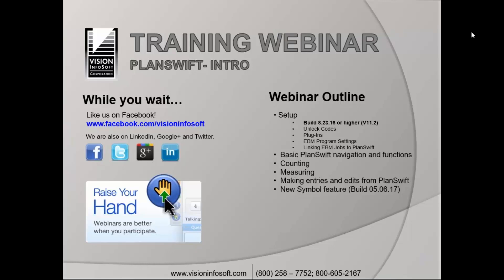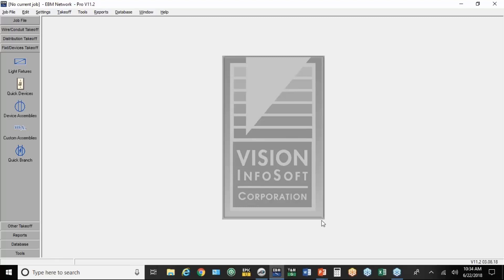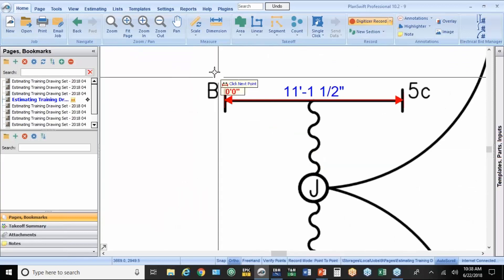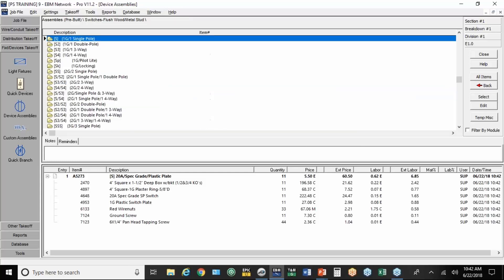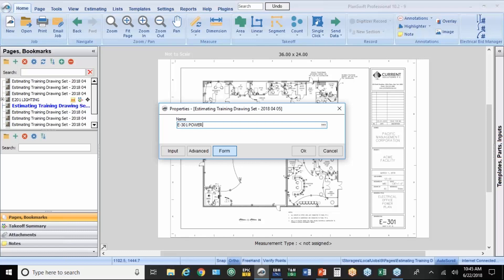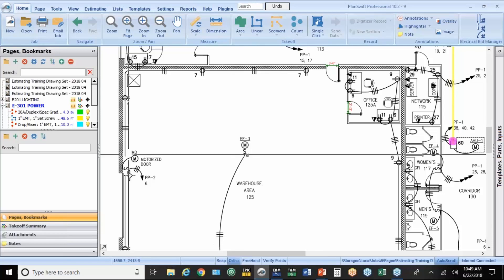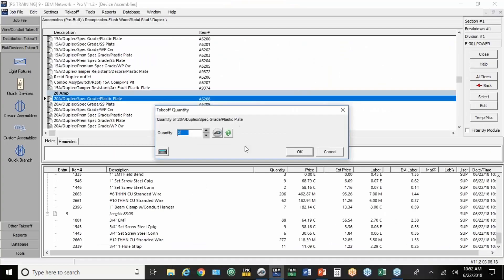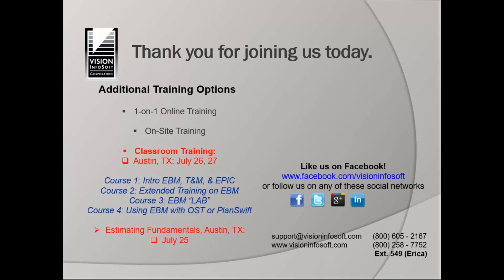Training Webinar - PlanSwift Integration with Electrical Bid Manager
Essentials of PlanSwift Integration for Electrical Bid Manager

Adding PlanSwift improves the takeoff workflow with Electrical Bid Manager (EBM) by using digital plans. This training webinar will cover the essentials to ensure you get the most of the integration.
- PlanSwift plugin
- PlanSwift features and tools
- Multiple takeoff examples using different EBM takeoff modules
- Additional free and premium training options

This previously recorded training webinar was hosted by Professional Trainer, Brian Hoffelder.